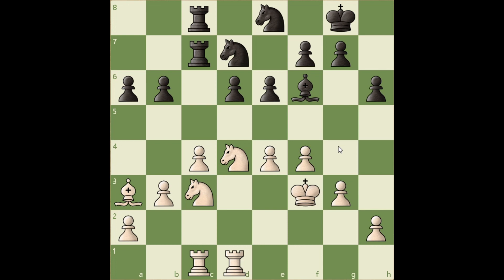Chess Mastery Made Easy: Using Extra Space to Win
Are you ever at a loss for what to do when there are no immediate tactics available? If so, then this is the course for you!

- timestamps -

00:00 - intro
00:11 - Nce2!